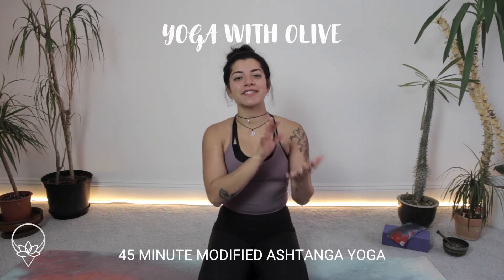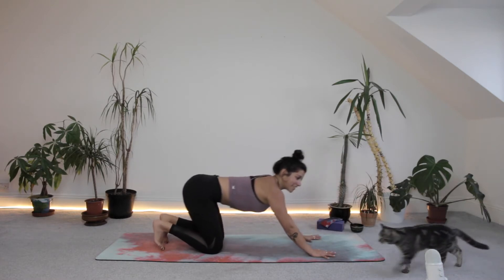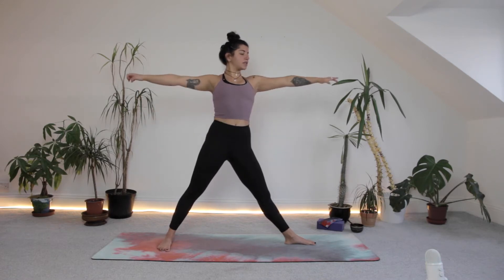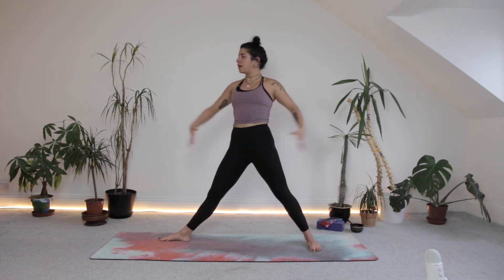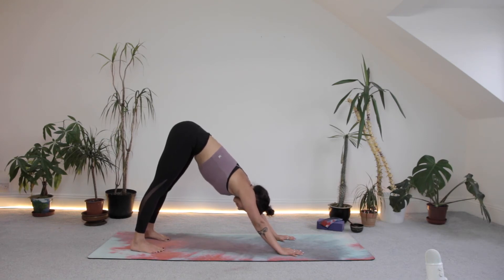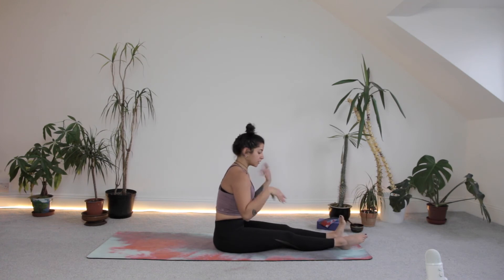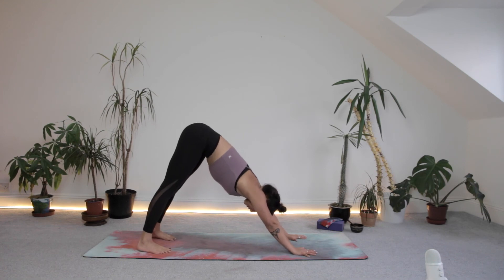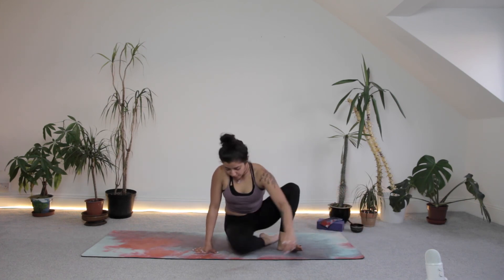45 MINUTE MODIFIED ASHTANGA YOGA | active and dynamic yoga for mobility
A modified take on the traditional Primary Series in Ashtanga Yoga, where less postures are practiced but there is a bigger focus on the active and dynamic ranges that can be explored in these postures. The aim is to build greater bodily awareness, and in turn more strength, flexibility and overall mobility. So let's get moving and grooving my dudes!